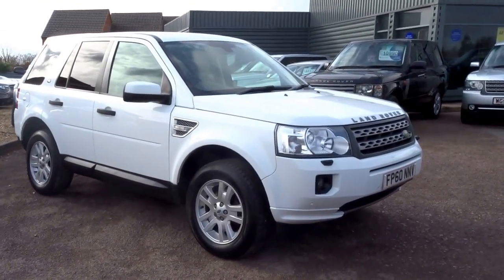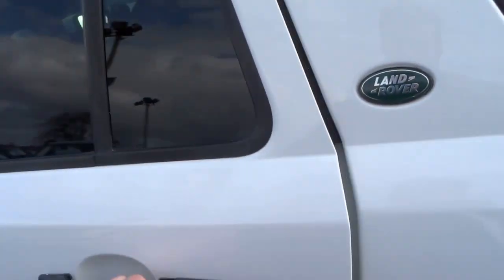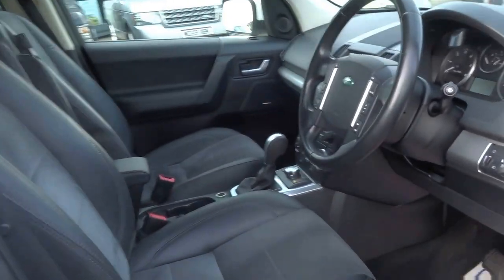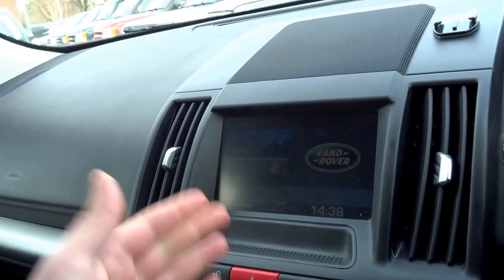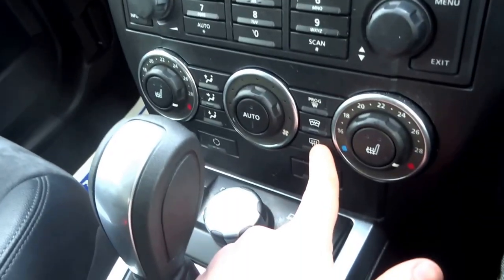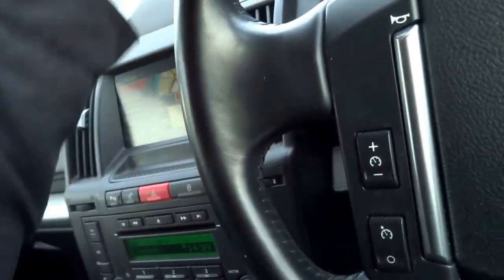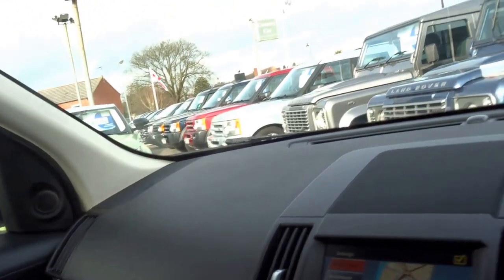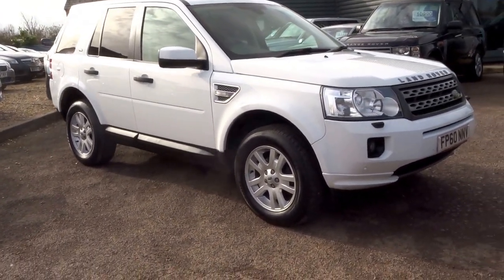Country Car Barford Warwickshire LAND ROVER FREELANDER 2.2 TD4 XS